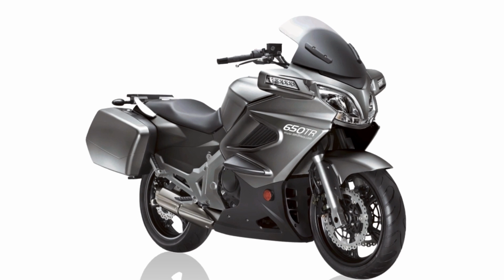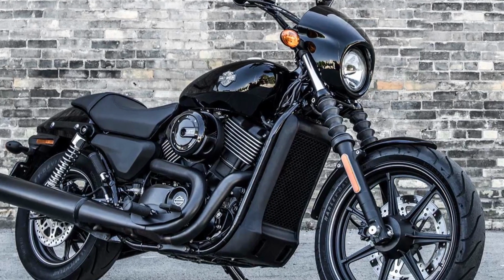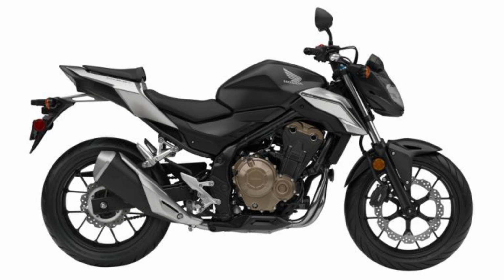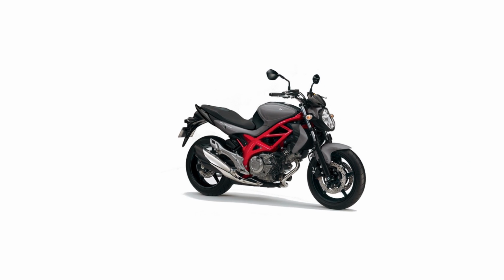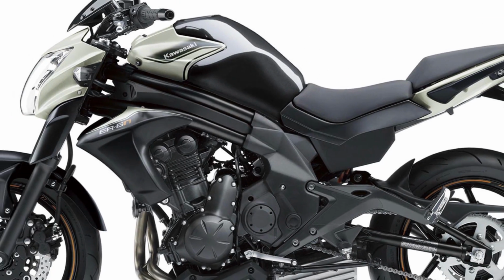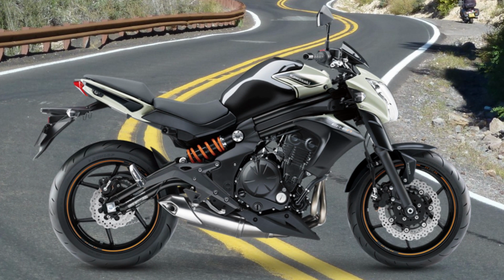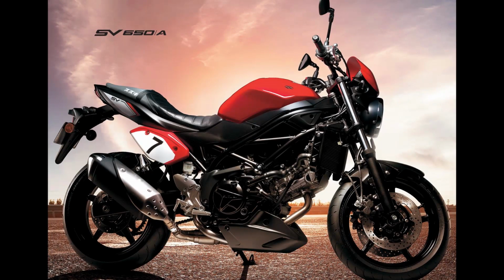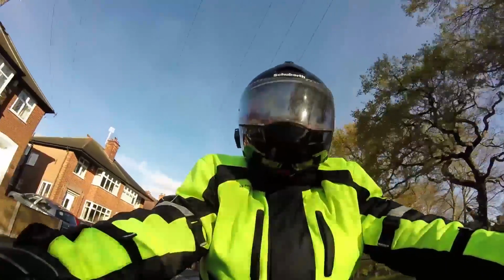Top 10 Midsize Budget Bikes of 2016 | S2E17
Here is my list of Top 10 Middleweight Budget Bikes 2016. These bikes must all fall into the middleweight category and be listed for sale in the UK for less than £6,000. What would your Top 10 look like?

These could also be a list for new riders or those going for their first 'big' bike.

If you REALLY like my videos please SHARE! :-)

Filmed on Drift Innovation & GoPro Cameras:
Drift Ghost S HD
Drift Stealth 2
GoPro Hero

About Dazzle Rebel Rides (UK Motorcycle Rider and Reviewer):
Dazzle Rebel is a motorcycle fanatic from the UK who specializes in cruisers, customs, retros and naked bikes.